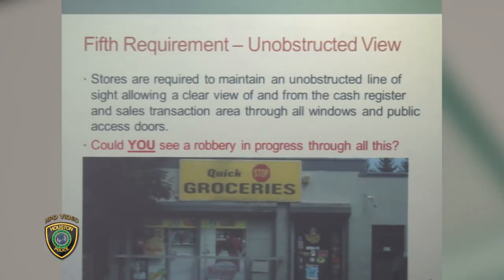HPD Convenience Store Program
Houston Police Department "HPD" Convenience Store Safety Program regulations and tips to help keep convenience store employees and customers safe.

#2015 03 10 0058 MD  HPD Convenience Store Program